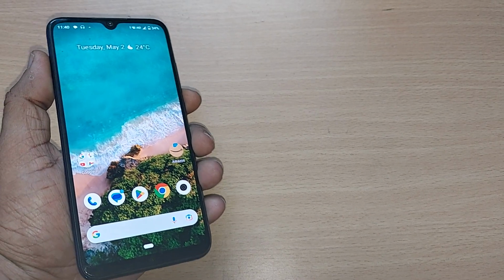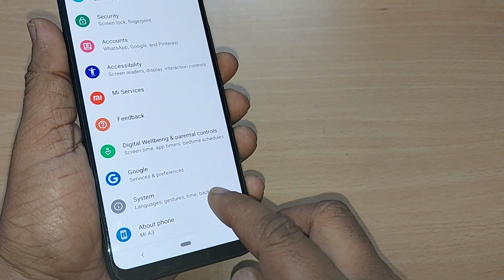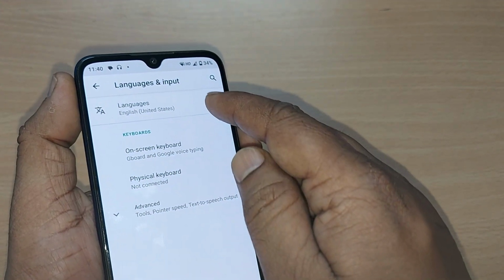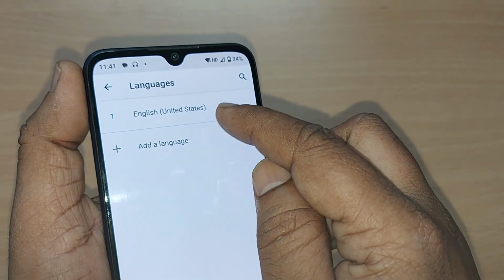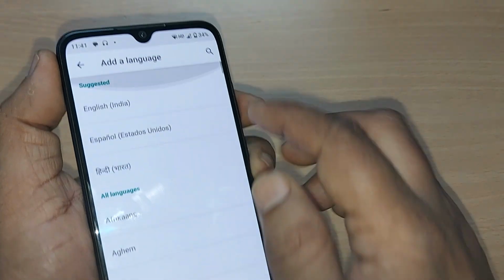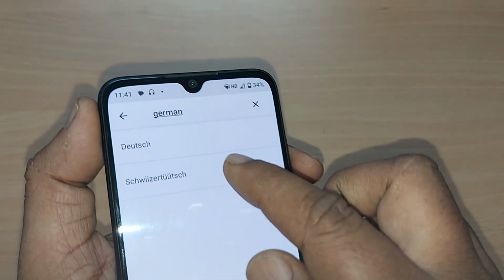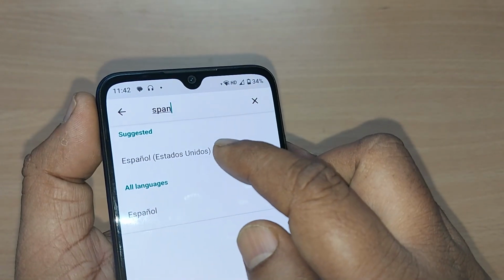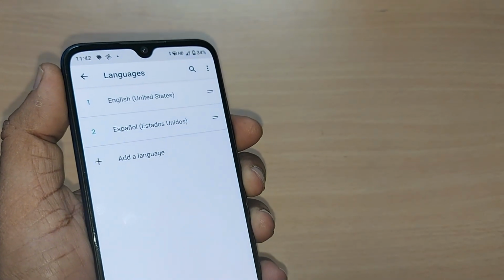how to add any language to android key board